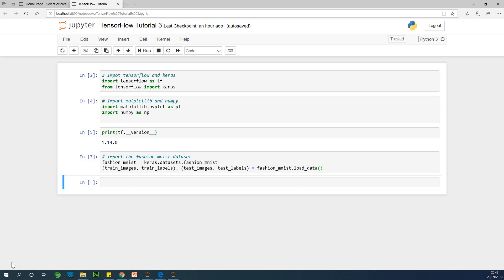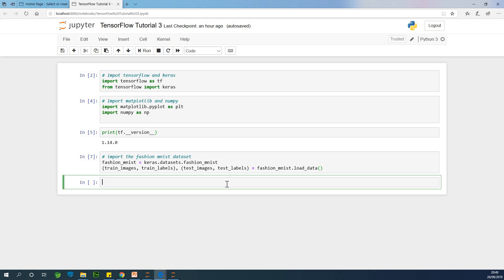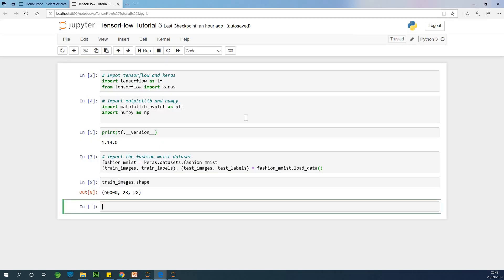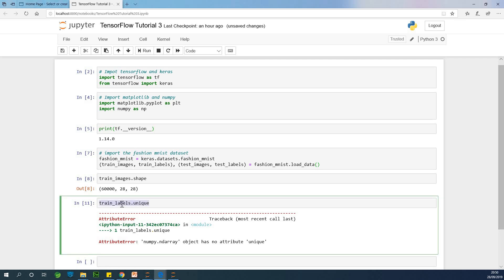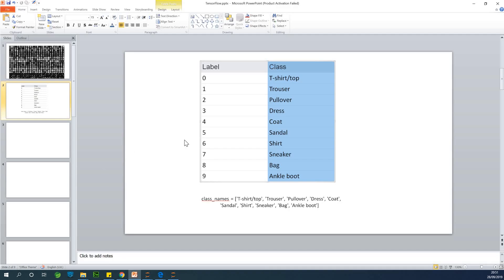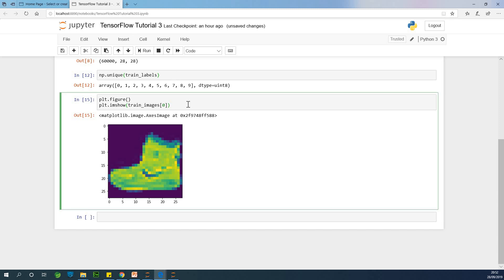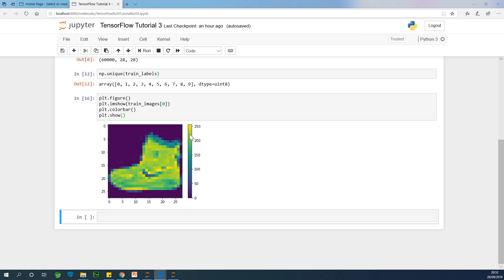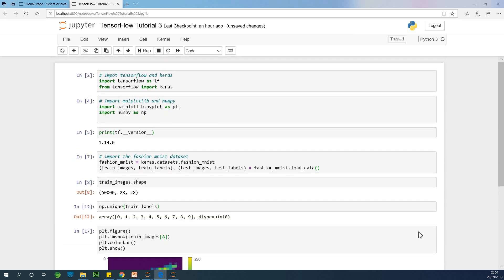Tutorial 3 - Examine the Image Data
This is Tutorial 3 of our series of Tensor Flow Tutorials for Machine Learning and Data Science. In this tutorial, we would examine the image dataset. We would also split the data into training and test datasets.